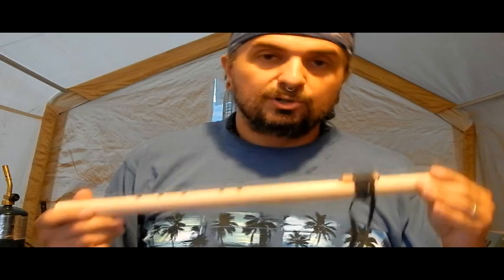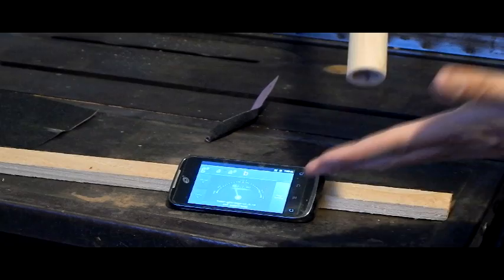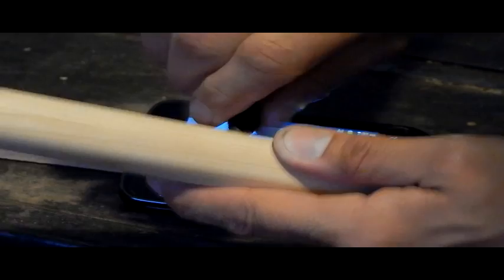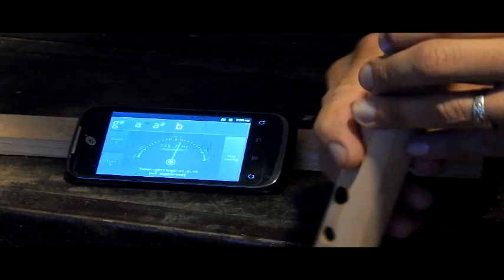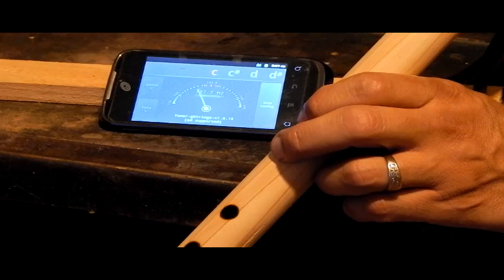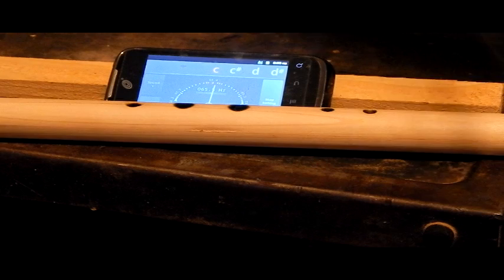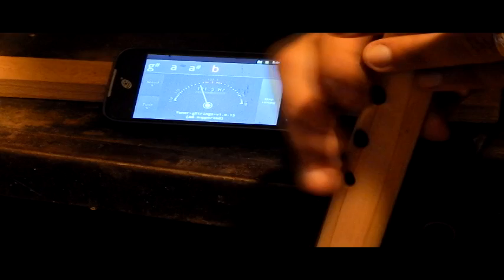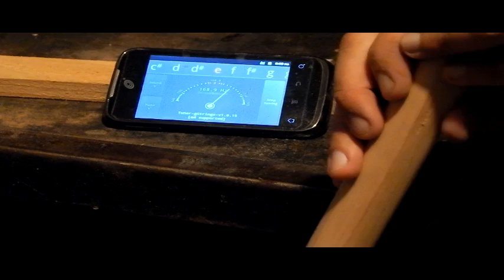Blue Bear Flutes Native American Flute Kit: Tuning Your Flute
Learn How to make your flute sound good once you have finished constructing it.